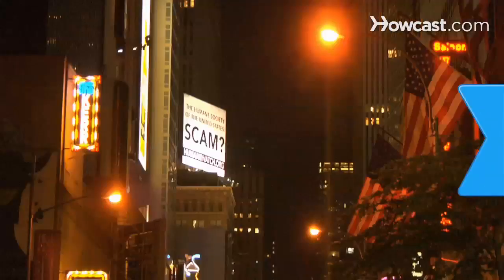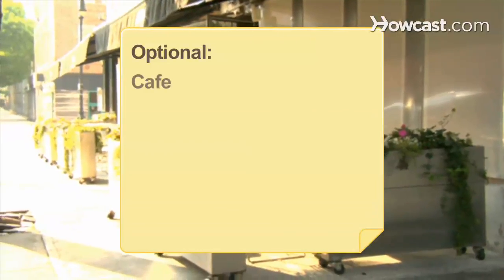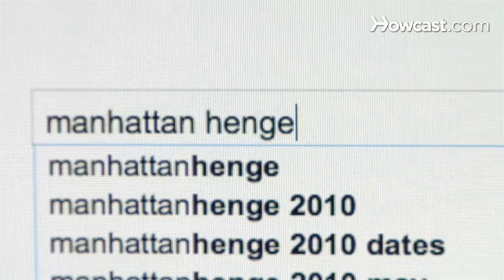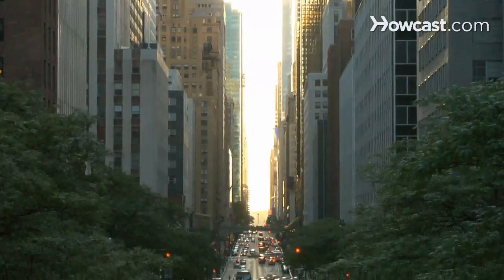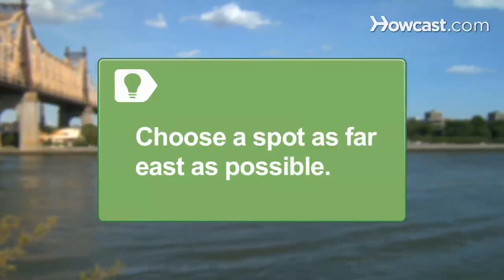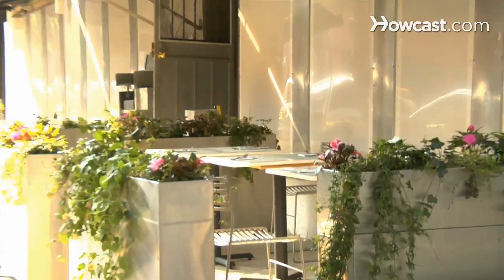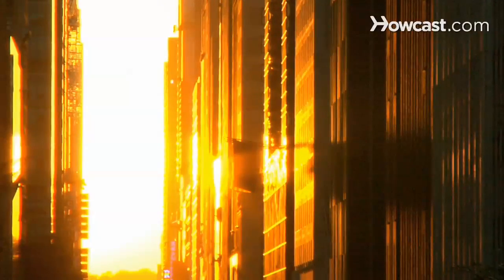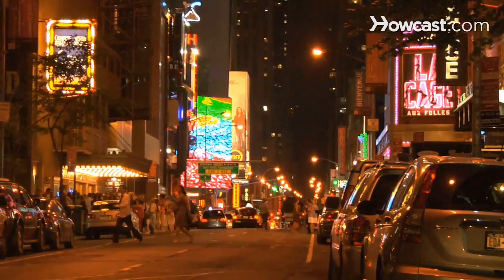How to See Manhattanhenge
Broadway's neon lights are bright, but to see New York City truly shine, check out Manhattanhenge.

Step 1: Figure out the date
Find out the dates for this year's Manhattan equinox by searching "Manhattan solstice" or "Manhattanhenge" online. The phenomenon happens at the end of May and in the middle of July each year. On these dates, the sun sets precisely on the centerline of Manhattan's crosstown streets.

Step 2: Find a street
Head to a crosstown street that offers an open sightline across the city from east to west. Clear views are generally available on 14th, 23rd, 34th, 42nd, and 57th streets.

Tip
For the most dramatic views, choose a spot as far east as possible.

Step 3: Arrive early
Arrive by 7:30 to enjoy the gradual approach of the Manhattan solstice, which happens 45 to 60 minutes later. Set up shop at an outdoor cafe or just stand and wait for the sun to get into place.

Step 4: Watch the sunset
If the night is clear, watch the sun set straight through the canyon made by New York City's skyscrapers. If you have a camera, photograph the buildings, which take on a bright glow.

Step 5: Enjoy the afterglow
Wait for the sun to dip below the horizon; then, bask in the warm, Manhattan air, and hit the town; the sun may have just set, but you're in the city that never sleeps.

The Manhattan street grid is off from true east-west by 30 degrees.